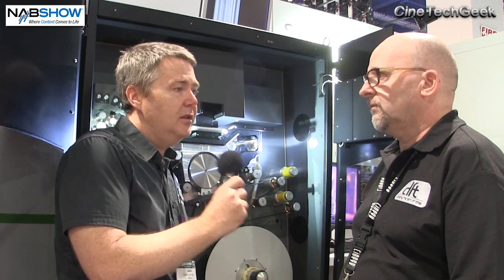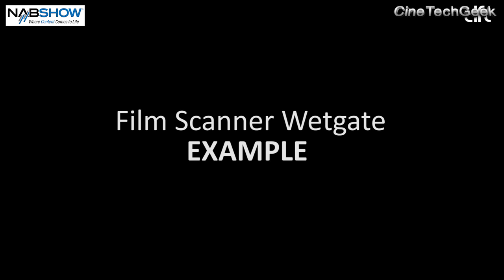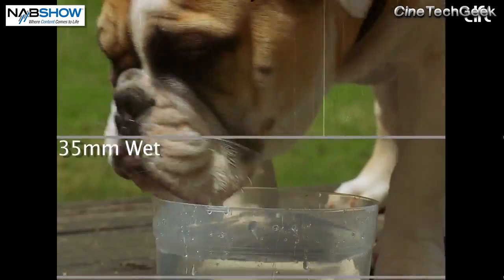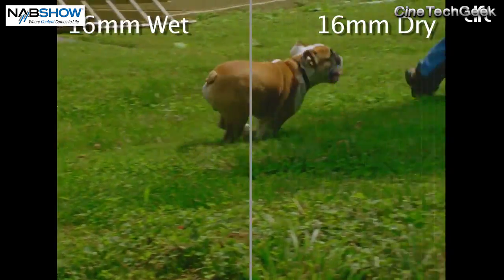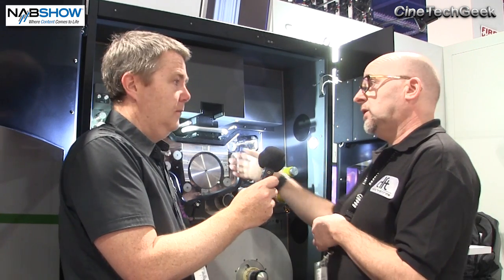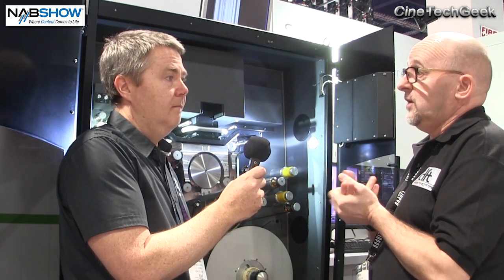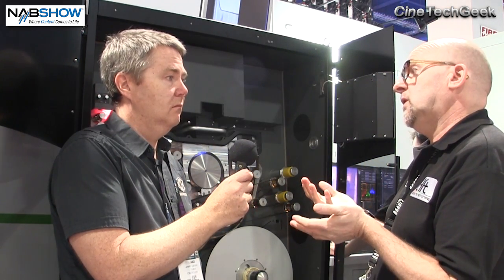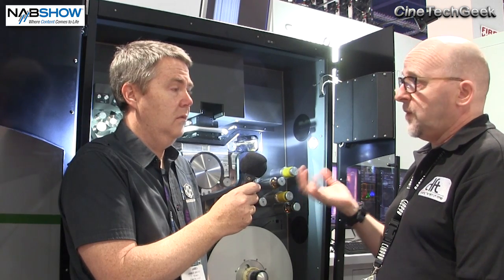CinemaCon 2015, Digital Film Technologies WetGate Film Scanner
There is a lot of film still in existence today.. To bring this forward, Digital Film Technologies has developed the most advanced film transfer scanner available.  Simon takes us through some the of technical issues this scanner overcomes..